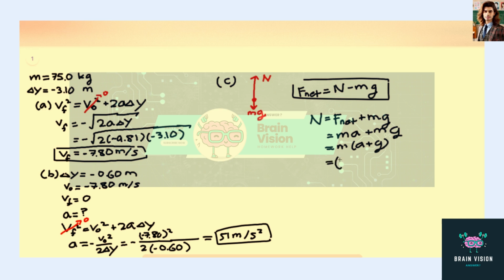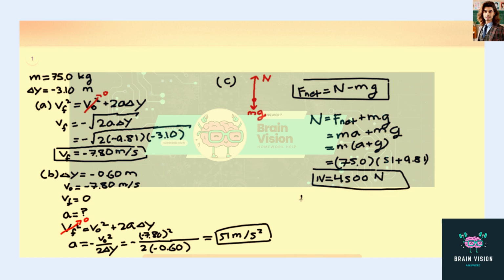A 75 0 kg man steps off a platform 3 10 m above the ground He keeps his legs straight as he falls,